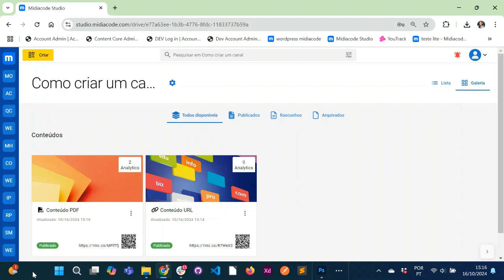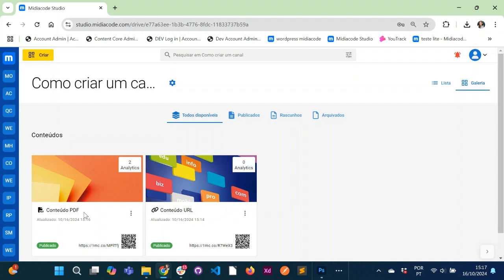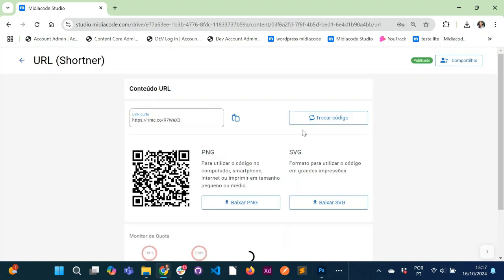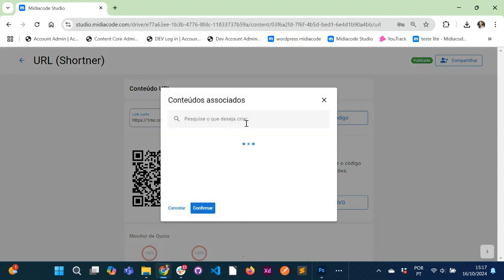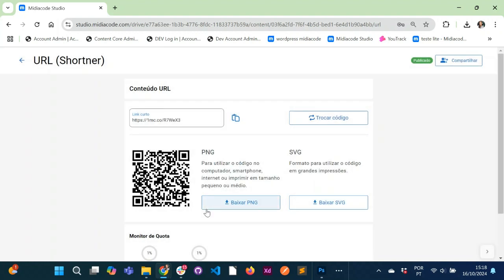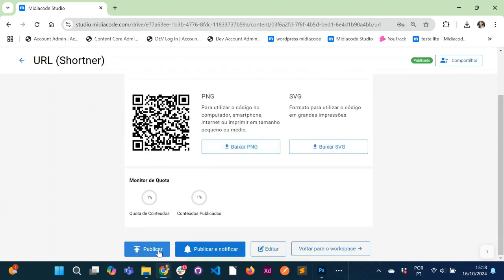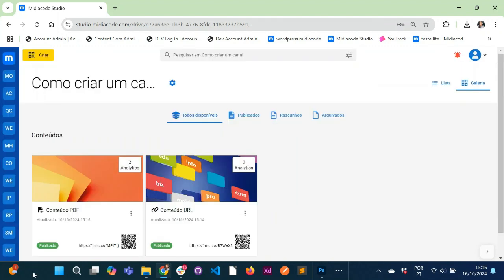Como trocar o conteúdo de um QR Code - Switch Code